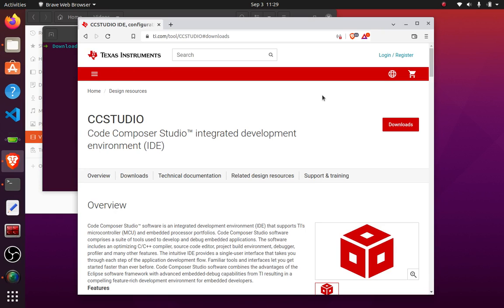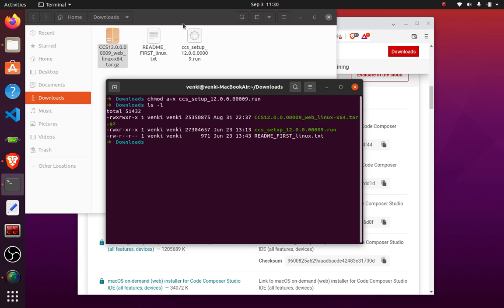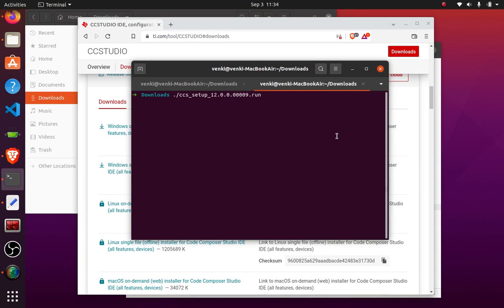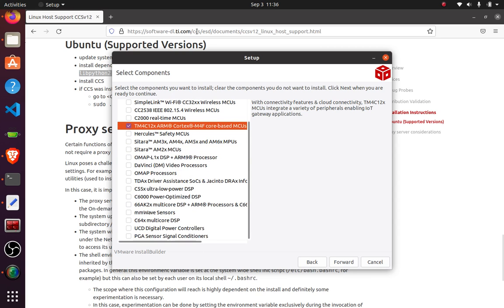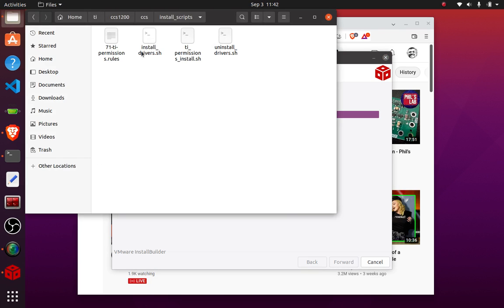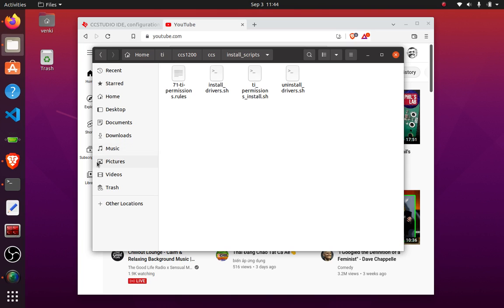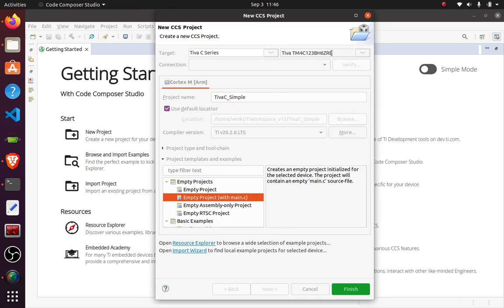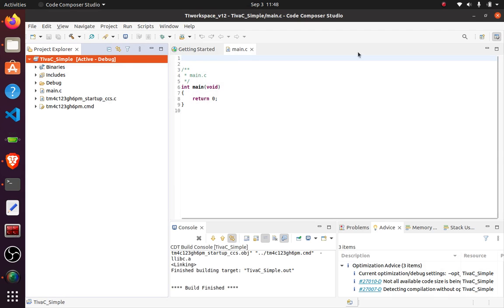TI CCS12 Install Ubuntu20 04 - Fall 2022